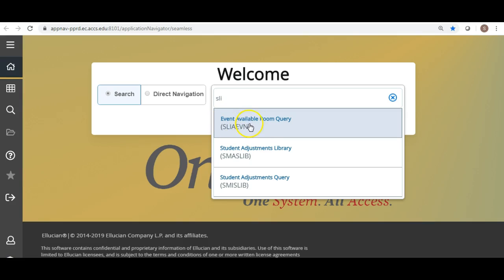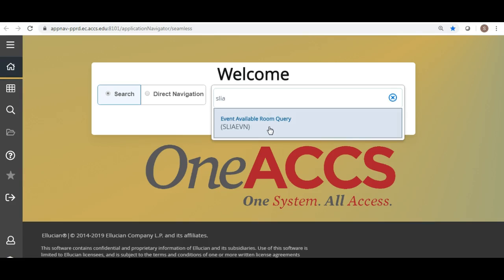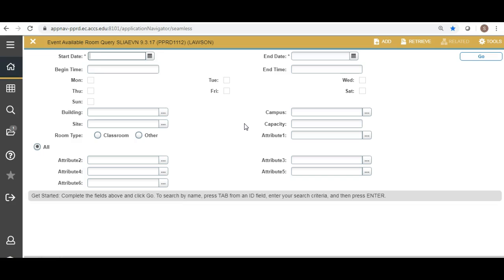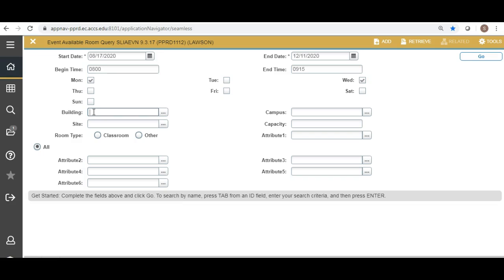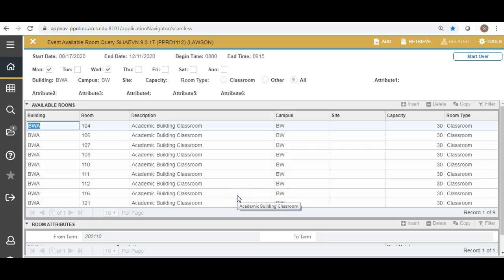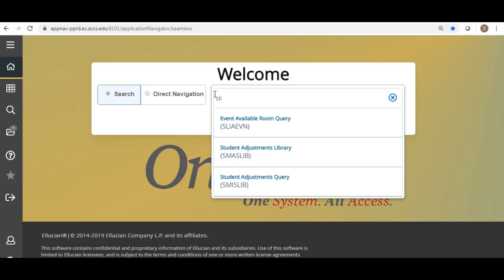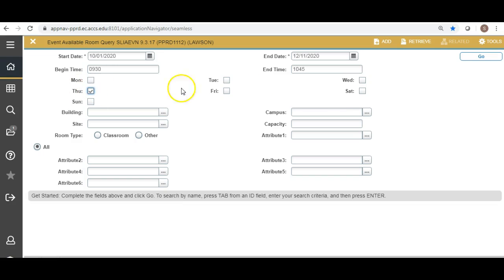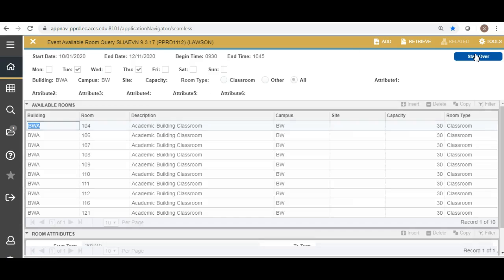Lawson State: Finding Available ROOMS in Banner